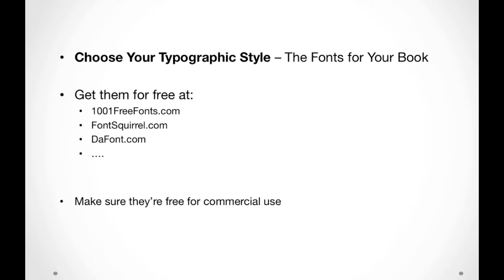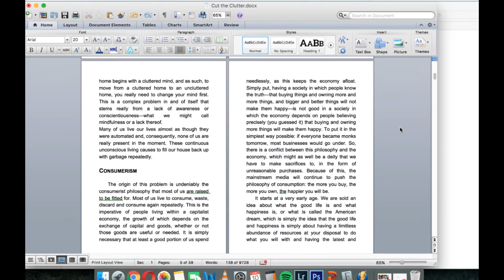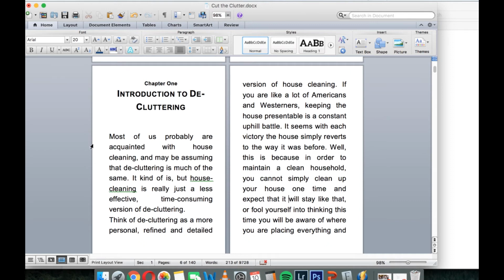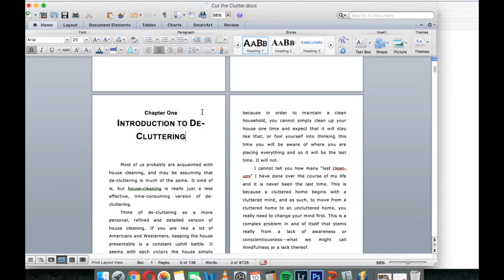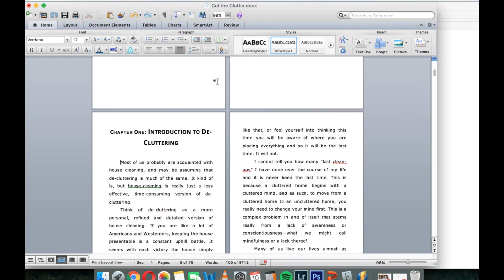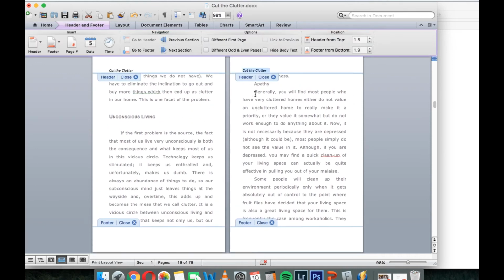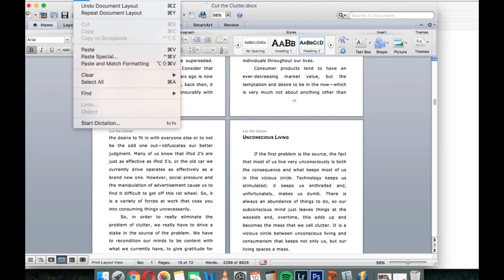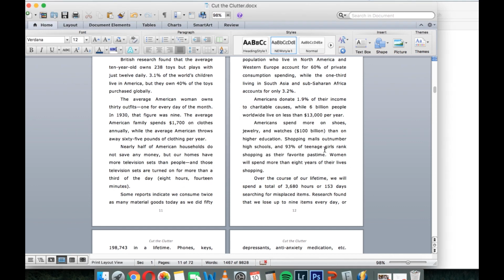How to Format a Book for Createspace and KDP print w/ MS Word - Step-by-Step Guide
This video will walk you through the process of formatting a book's manuscript for Createspace using Microsoft Word. First, I cover designing your readers experience - choosing the fonts and the size of your Createspace (or KDP Print) book.
Then in the MS word file, I go into
- Setting up the page size and margins for your POD book
- How to use non-print character viewing
- How to use text styles
- Adding a Header and Page numbering
- Converting the MS Word .doc file to a PDF file that you can upload to Createspace or KDP Print